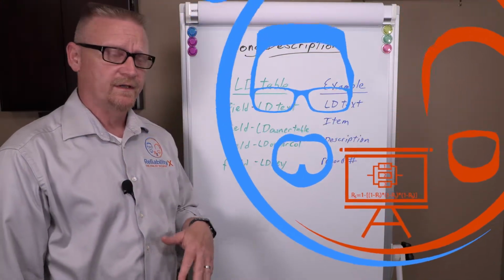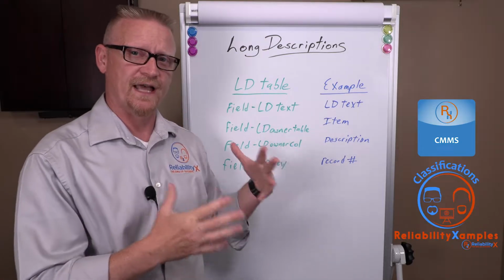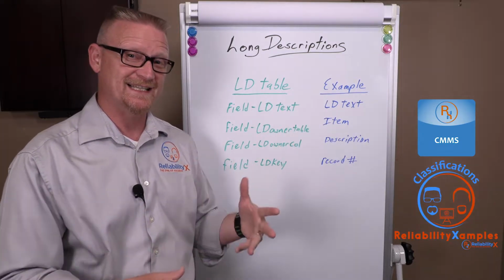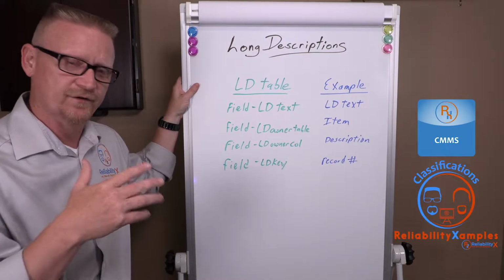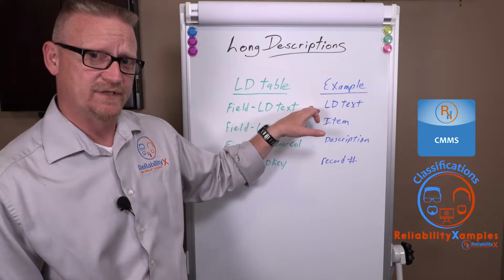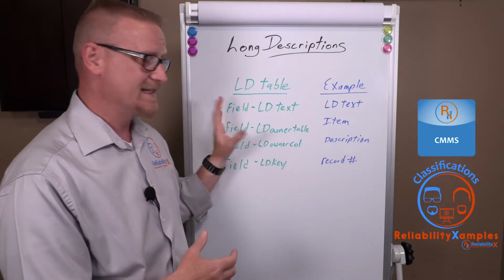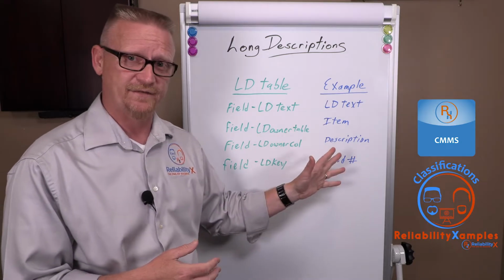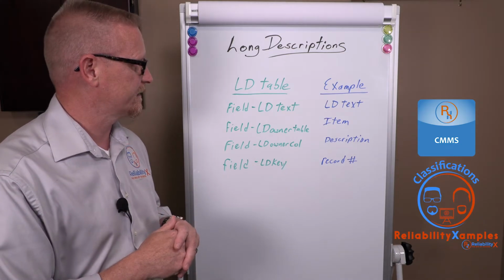CMMS Long Description Text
Basic overview of how long description text is managed in most CMMS systems.  Tips on why you should avoid using the long description to store valuable information.